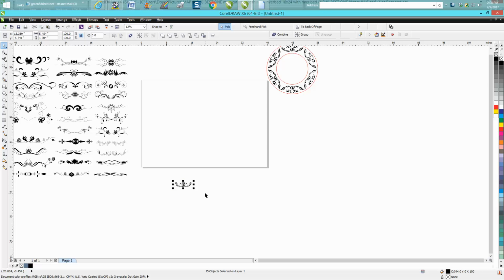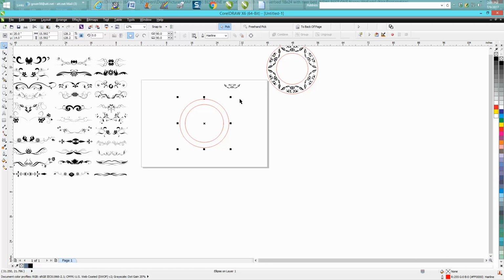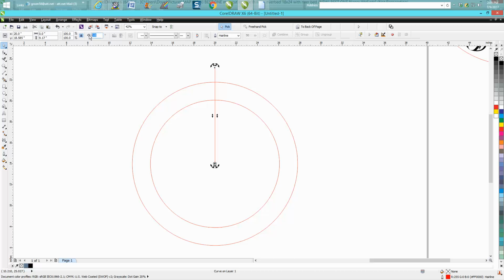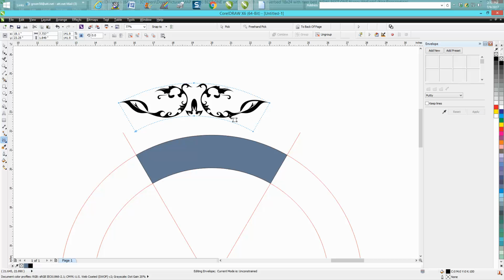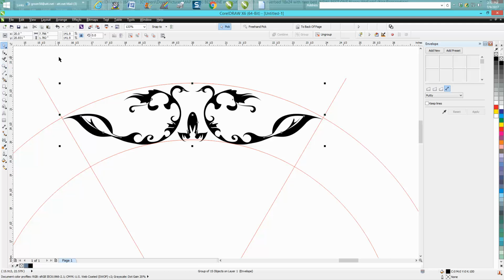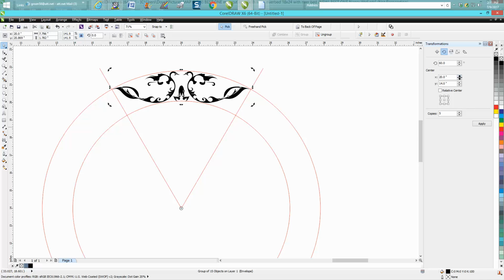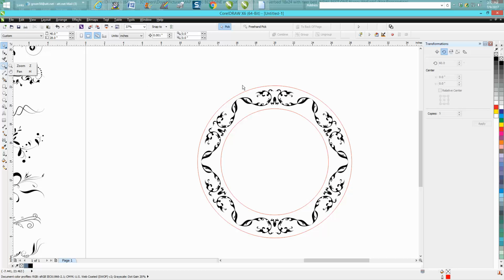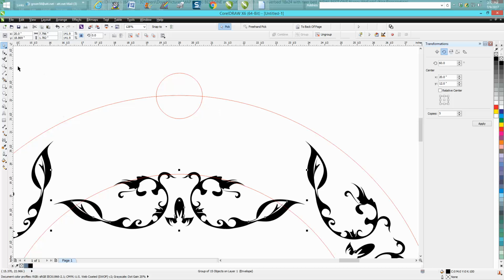Corel Draw Tips & Tricks Ornament how to make